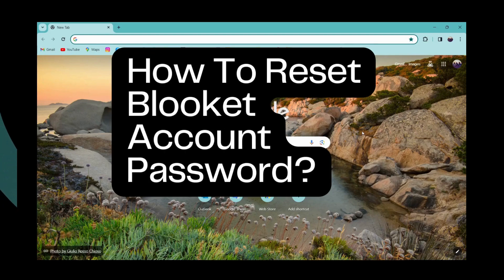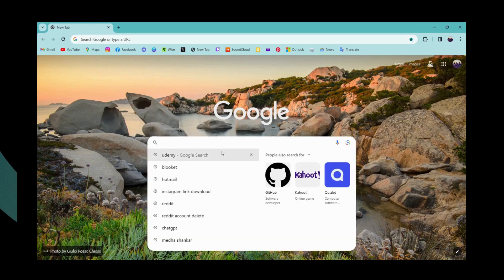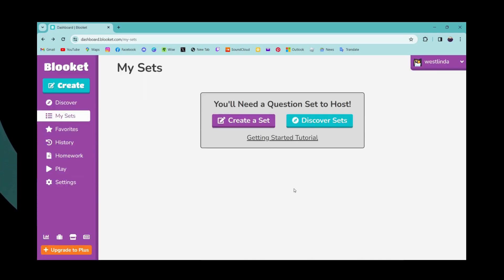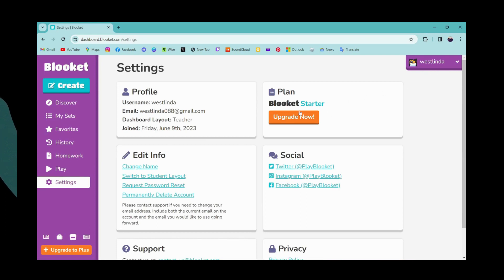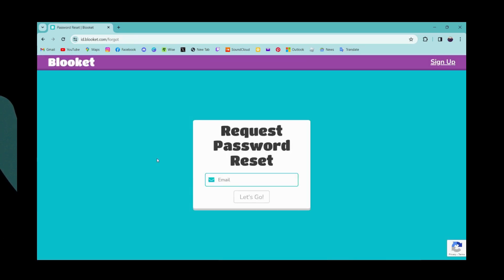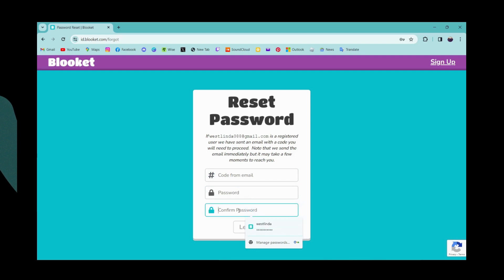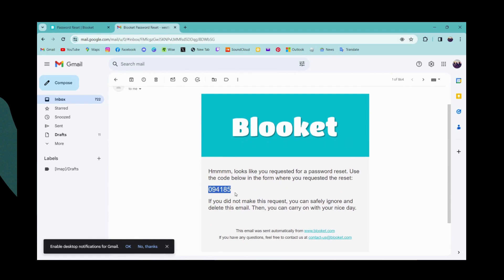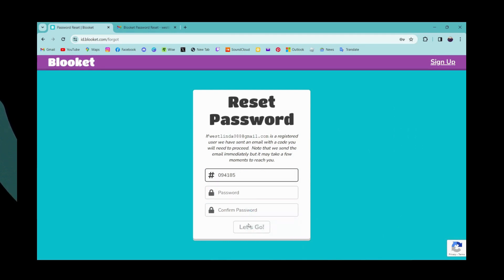How To Reset Blooket Account Password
Welcome to MiniProTips! Ever found yourself locked out of your Blooket account? Don't worry; we've got the solution for you. In this tutorial, we'll guide you through the step-by-step process of resetting your Blooket account password. Whether you've forgotten your password or need to enhance your account security, we've got you covered. Learn the quickest and easiest way to recover your Blooket account and get back to enjoying interactive quizzes. We'll cover essential tips and security measures to keep your Blooket experience smooth and secure. Join us on MiniProTips and never worry about forgetting your Blooket password again!